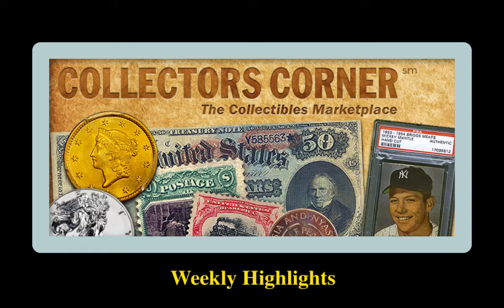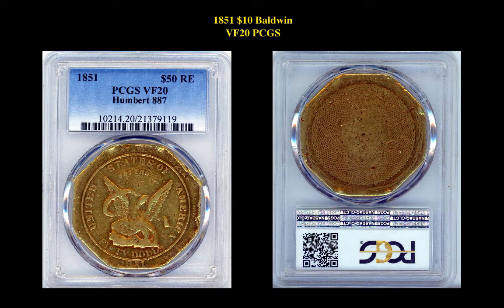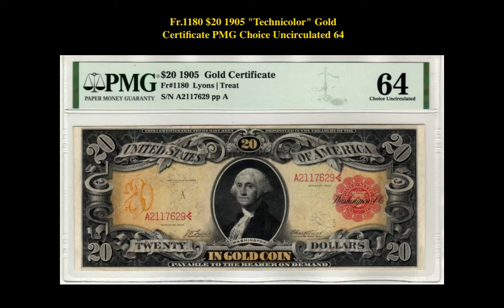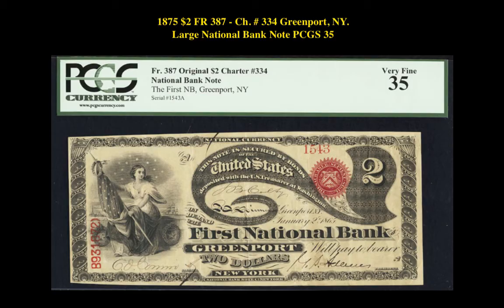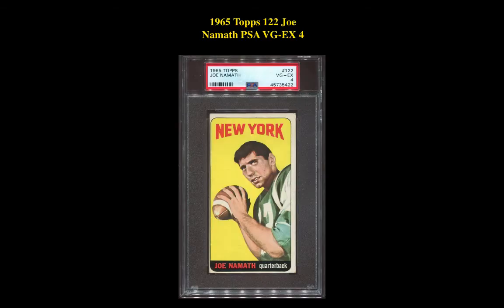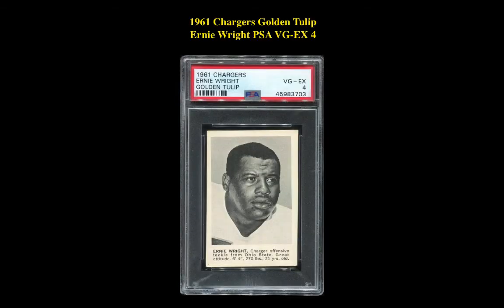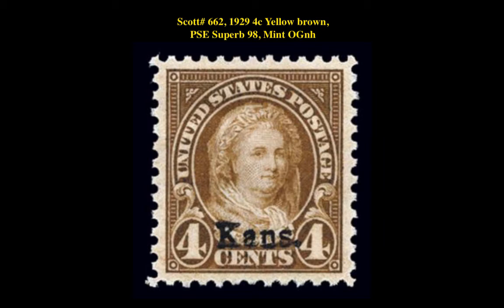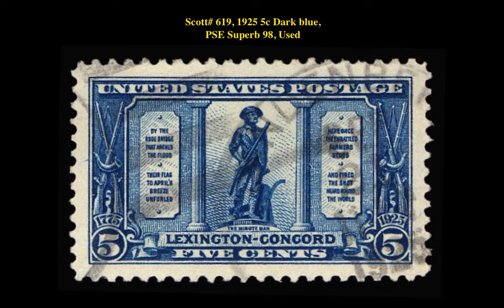Collectors Corner: Weekly Highlights – Week of September 21, 2020